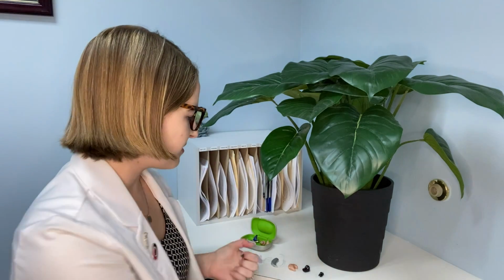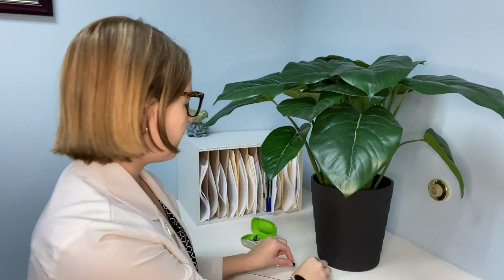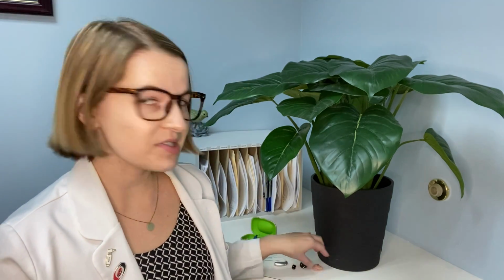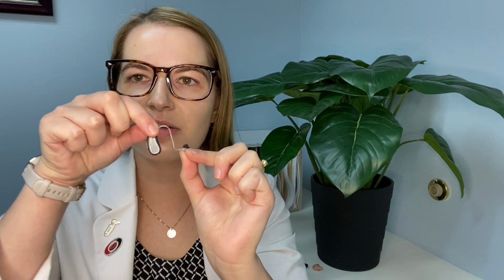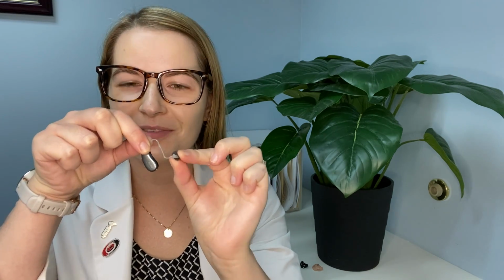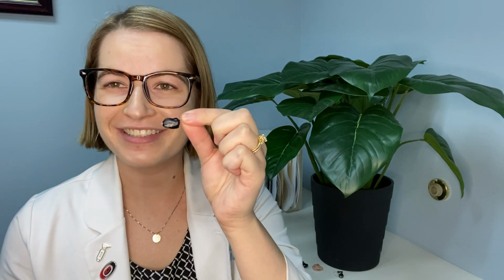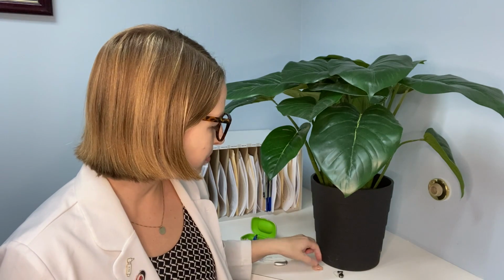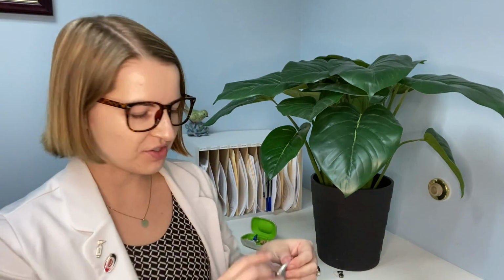Styles of Hearing Aids Explained With Dr. Egan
Dr. Egan explains some basic differences between different types of hearing aids.

Transcription:
Hi, I’m Dr. Egan at Now Hear This® and today I’d like to talk to you about the different kinds of hearing aids and why people end up with different kinds of hearing aid styles. The styles of hearing aids range in many different options. There are the ones that go behind the ear like this. There are ones that go in the ear, different types of sizes and colors of ones that go in the ear, and there are really big ones that go behind the ear.
The two factors that go into which style you end up with are the degree of hearing loss, and configuration of hearing loss. So, how much hearing loss you have and in what pitches. And your lifestyle needs. So, how important is the visibility of the hearing aid, do you have dexterity concerns, is it really important to you that the hearing aid is secure on your ear during physical exercise? And so, as I go through these hearing aids, I’ll give you some examples of why one hearing aid style or another is a good fit for someone or not.
The most common style of hearing aid is this behind-the-ear little guy like this. It’s called a RIC. And this little piece goes behind the ear, and this piece, this little rubber tip, goes in the ear. And this is truly the most popular style across the board, because it fits the widest ranges of types and degrees of hearing loss. Because this part is behind the ear, it allows for the most different and advanced features to be fit inside the hearing aid. So, things like Bluetooth streaming, directional microphones, all these extra features that can really help someone on their day-to-day. So, that’s why the RIC is the most common style that we tend to see.
Another popular style is the in-the-ear style, and this is a little itty bitty one. The in-the-ear hearing aids are great, and they can be the right thing for some folks. With the configuration of their hearing loss, if they have enough hearing loss in the low pitches it can be a better fit for them. People who hear really well in the low pitches don’t always like the sound quality of the in-the-ear hearing aids. And in-the-ear hearing aids come down to what sorts of additional features you need. This little guy can’t fit Bluetooth, so if you’re someone who is on the phone all day doing work calls, I don’t know if I’d recommend this for you. But, you know, I had a patient in the past that was a helicopter pilot who needed something tiny to wear under his headset, so it was a really good fit for him. So, that’s where, you know, you juggle the expertise of the audiologist of what the patient needs and what their hearing loss is and tries to find the perfect fit for that.
There are also bigger in-the-ear hearing aids. This one here is a little bit bigger, but the nice thing about it is that it is rechargeable. So, that’s another factor you have to consider. How important is using rechargeable batteries or, you know, do you have the dexterity to change a tiny little battery. So, we work through those things when we are debating the different styles.
This bigger in-the-ear hearing aid here, I use most commonly on someone who has severe hearing loss, who has difficulty with dexterity, because there are more anchor points for them to push their finger in to get the hearing aid nice and secure and snug in their ear.
And then of course, there’s this big hearing aid, the BTE, and this most commonly comes with a custom earmold that’s molded to the shape of their ear. This is really used for severe to profound hearing loss, where we need lots of power in the sound going into the ear canal and where we need a custom fitting earmold to trap all the possible sound in the ear. So, I would say that this is probably out least common style in the clinic. Although, we do have plenty of people who have severe to profound loss who are really successful with this style.
I hope that you learned a little bit about the different styles of hearing aids and why one might be better or worse for different people. You know, it all comes down to no two snowflakes are alike. And that’s what we really strive to do in our clinic is to find the perfect match for each person. Have a wonderful day and reach out if you have any questions!